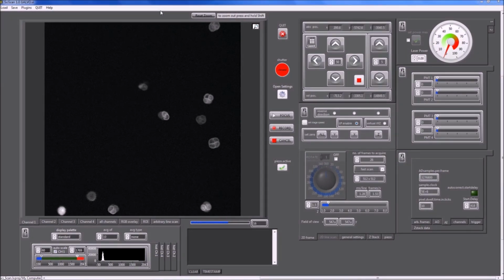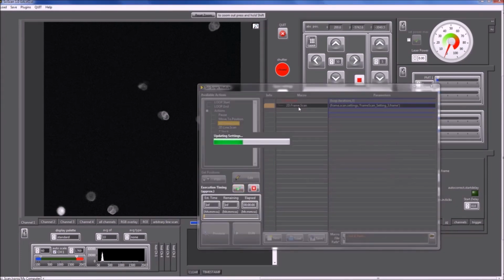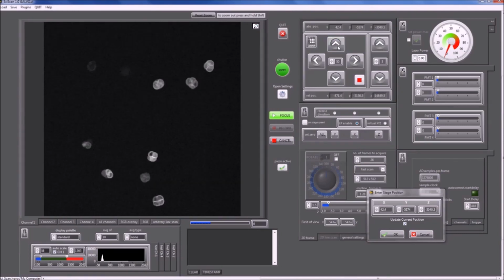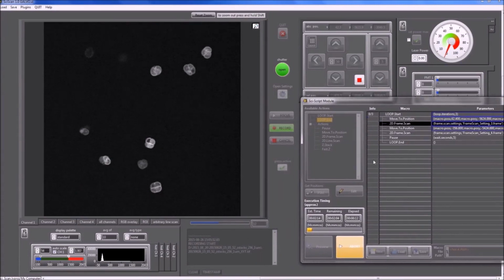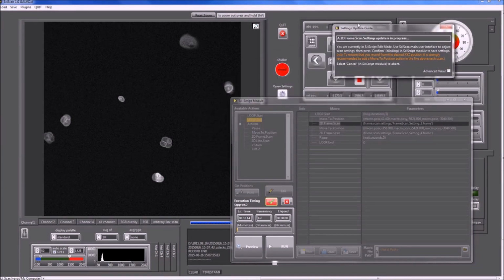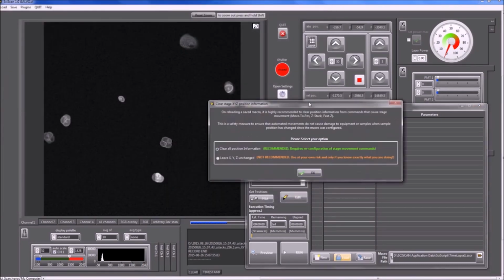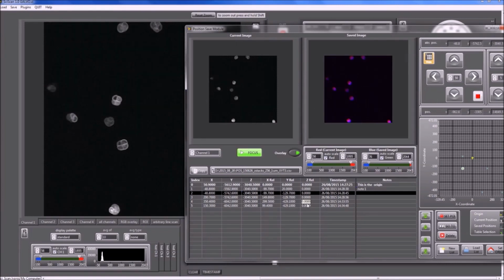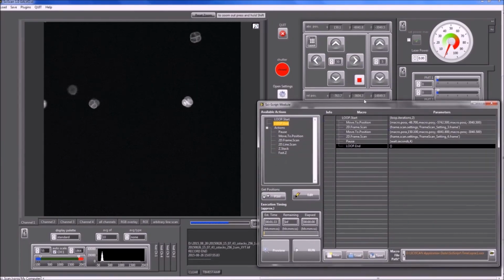SciScan - SciScript Module